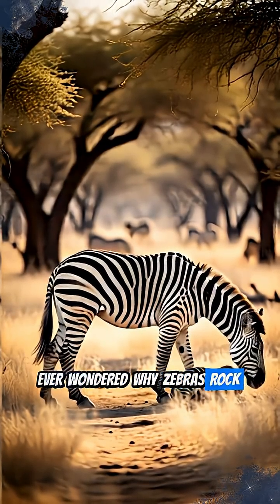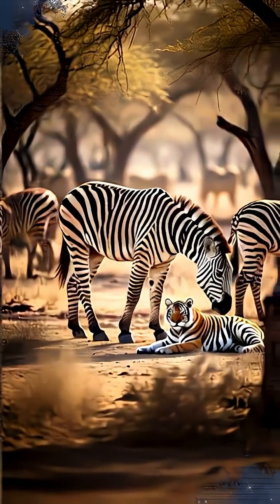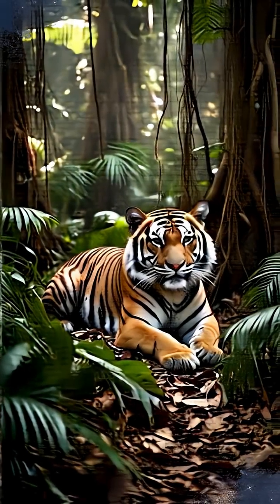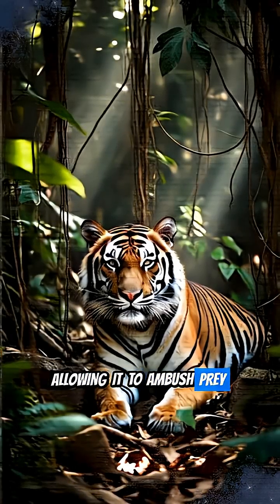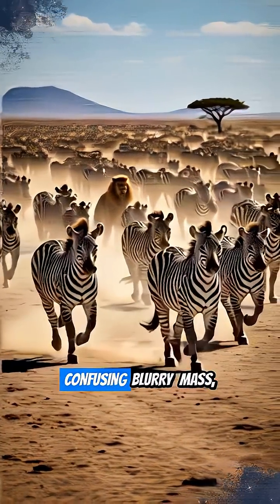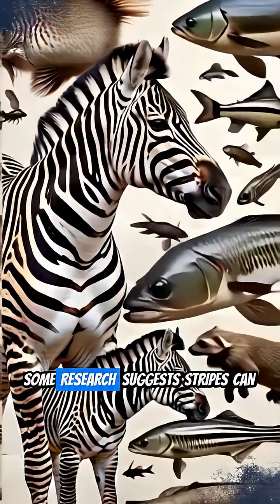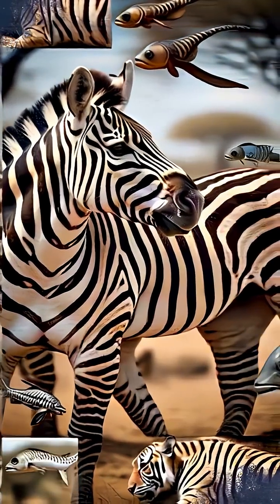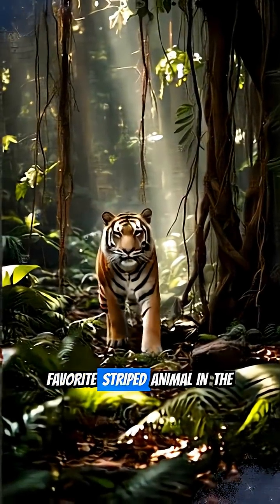Nature's Stripes: The Hidden Reasons Revealed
Ever gazed at a zebra or tiger and truly wondered about their iconic stripes? It's a question that has puzzled scientists and nature enthusiasts for ages, and it's not just the big cats or African plains dwellers! From the shimmering patterns of a clownfish to the bold lines of a venomous snake, nature is full of striped wonders.

This video unravels the fascinating science behind these striking designs. We dive deep into the hidden reasons, exploring everything from intricate camouflage in dense forests and savannahs to surprising social signals, individual recognition, and even a clever way to deter pesky insects. Discover how these distinct patterns play crucial roles across the animal kingdom. Join us as we reveal the hidden reasons behind Nature's Stripes, offering a fresh perspective on the marvels of evolution. Prepare to see the wild world in a whole new light!